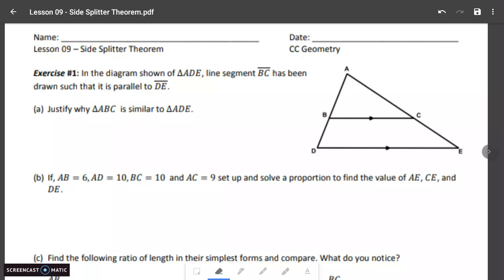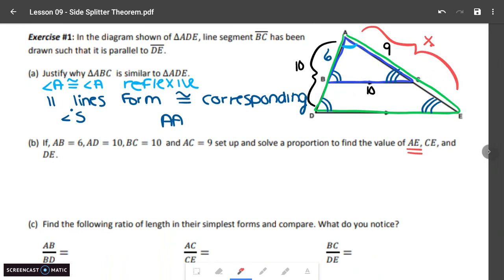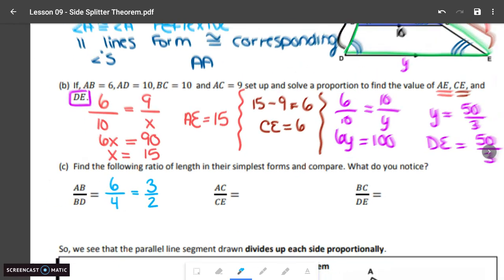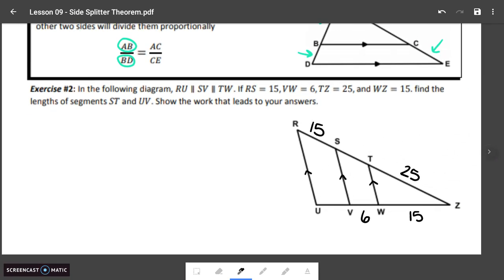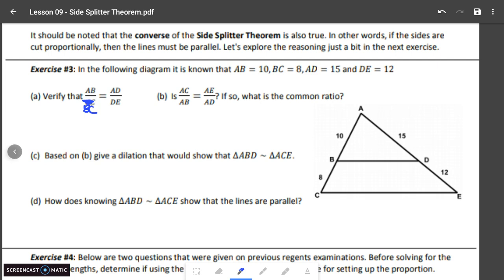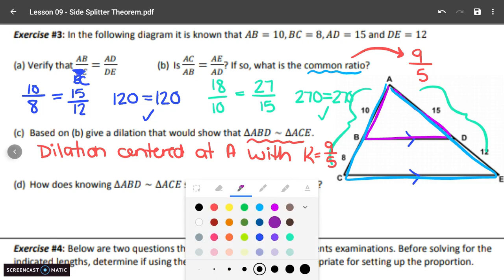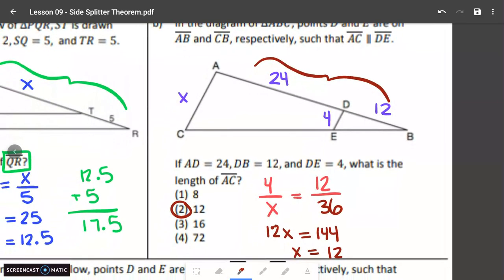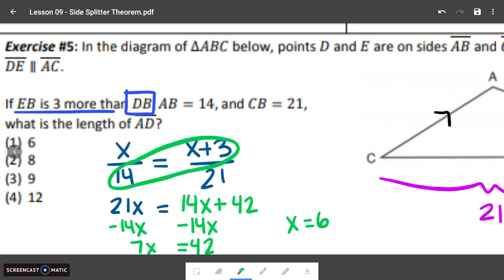Lesson 09 (Unit 07)